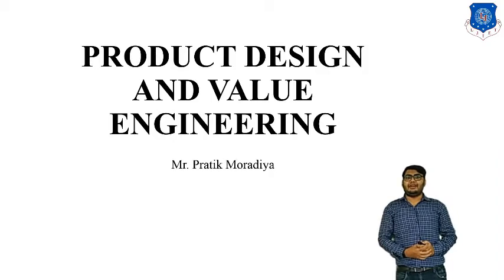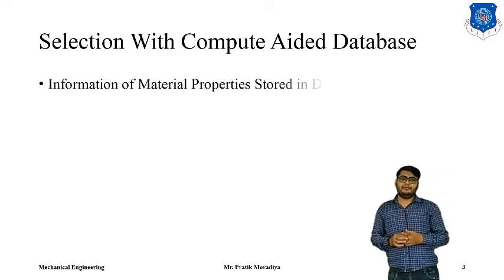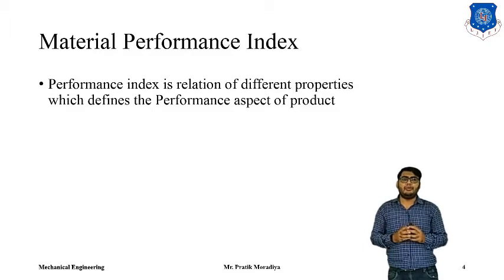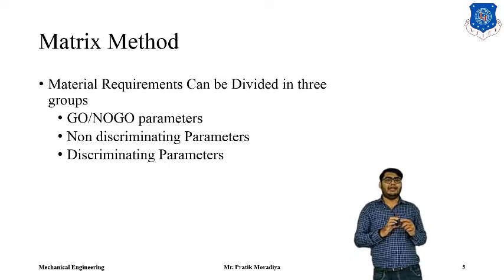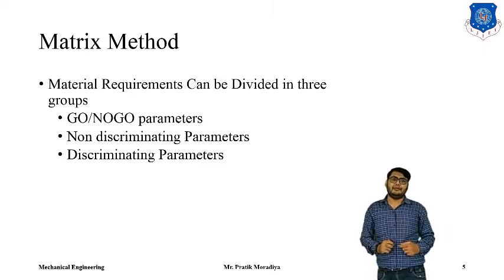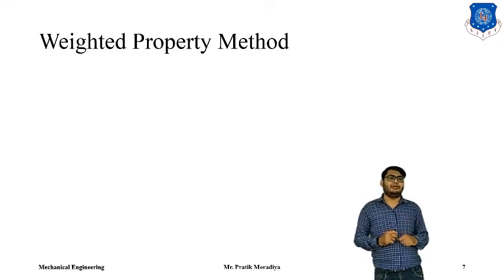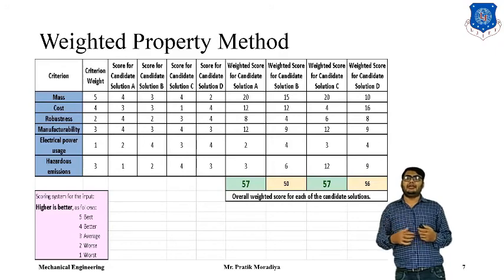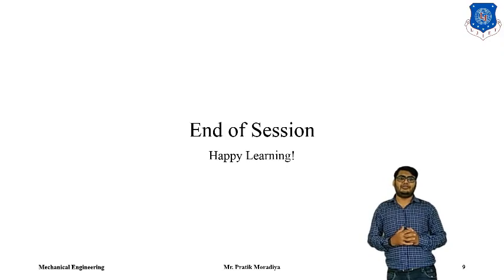L 19 Evaluation Method for Material Selection | Product Design and Value Engineering | Mechanical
Evaluation Method for Material Selection

Made @ LJIET